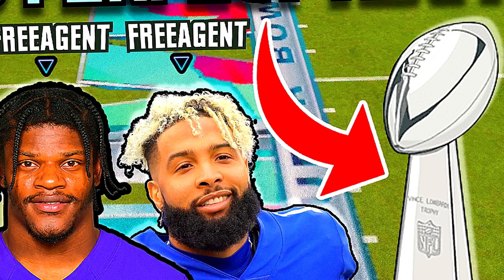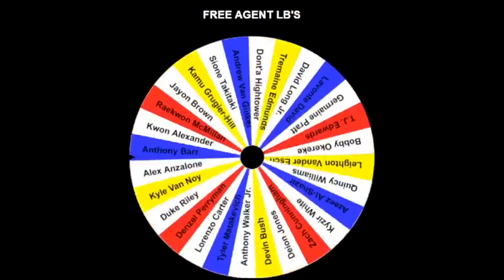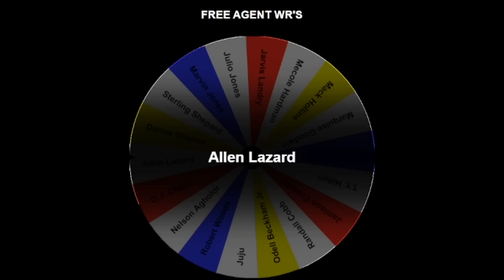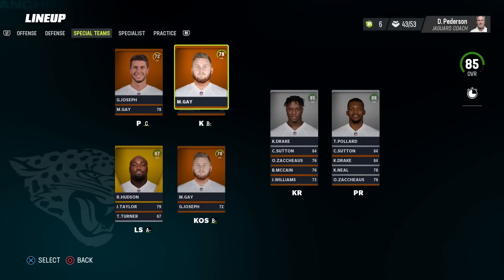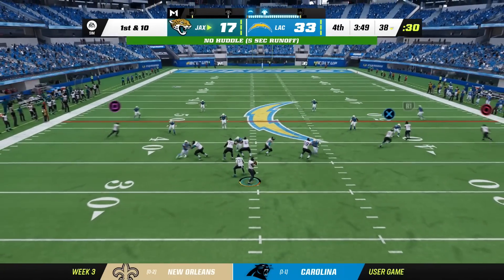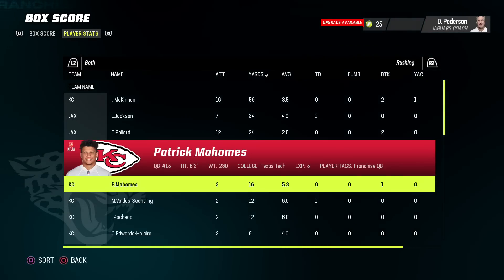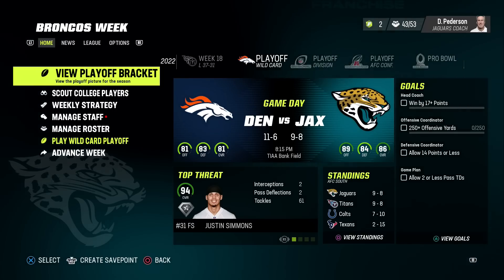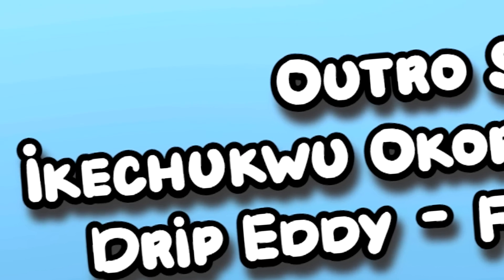Can I Build A PERFECT 20-0 NFL Team In Madden Using Free Agents?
ᐅCashapp if you're feeling generous: $Ckbirds

If you scrolled this far then just know you're an absolute legend